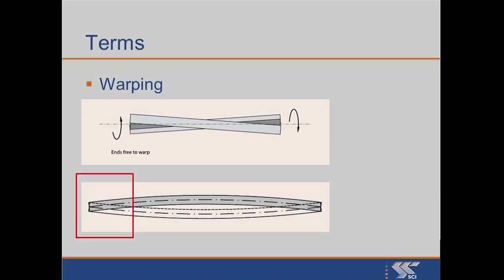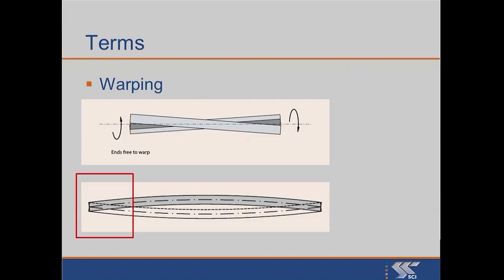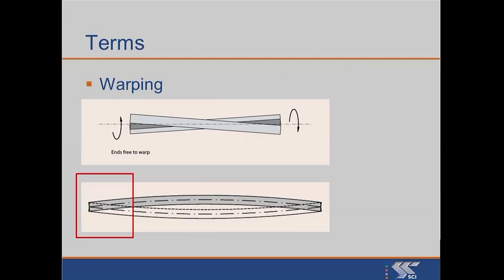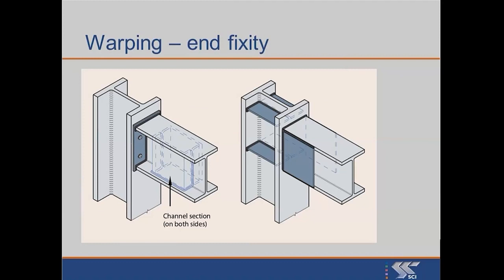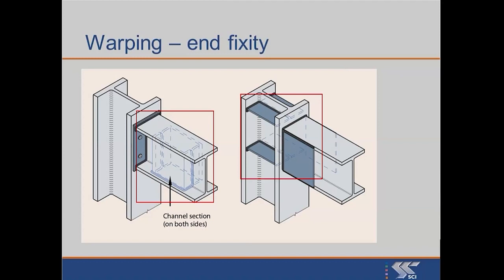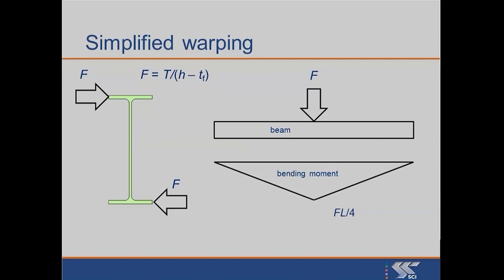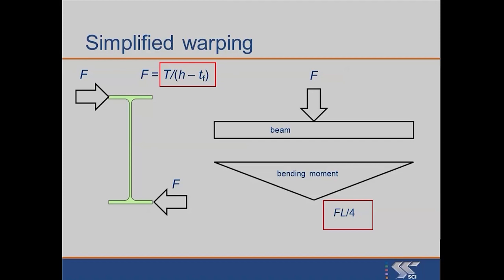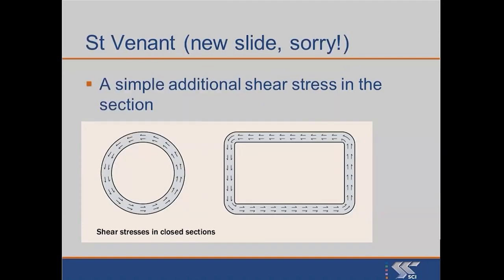SCI Design for Torsion - Warping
This video is an extract from SCI webinar Design for Torsion. Warping is one of the topics covered.

🆓 SCI Members can view the webinar in full for FREE
📱 Follow us on on the other social media platforms for the latest news and guidance: